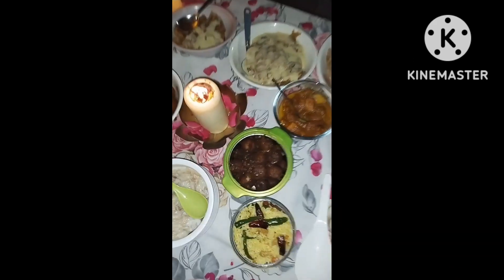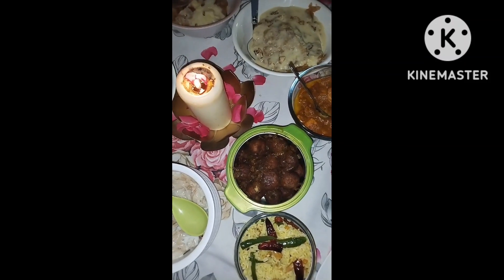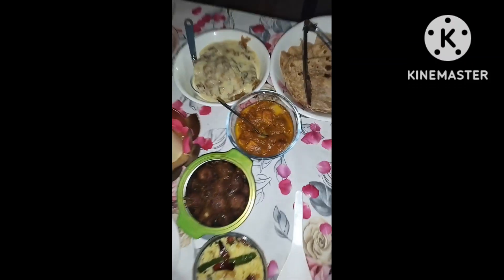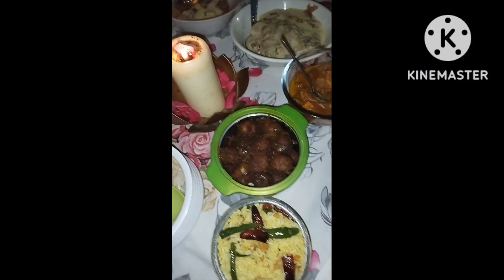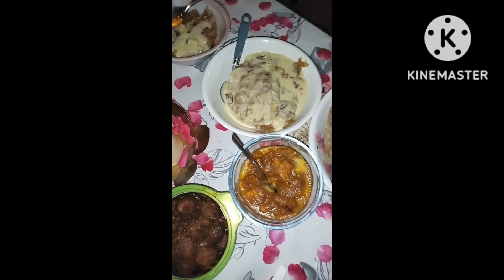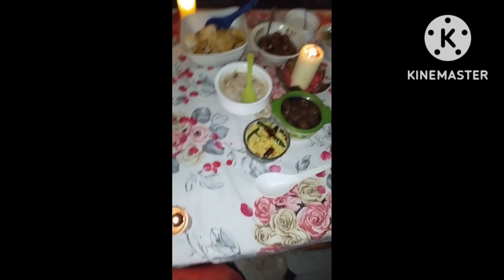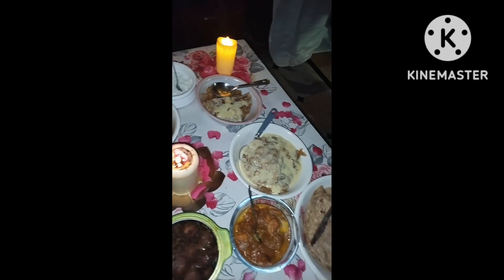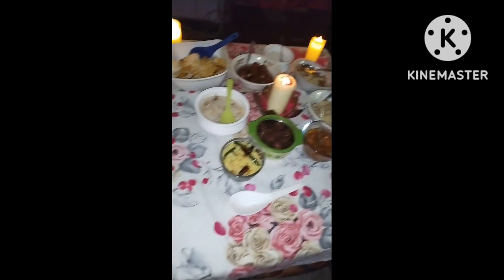candil light dinner at home/surprise party for husband/anniversary party